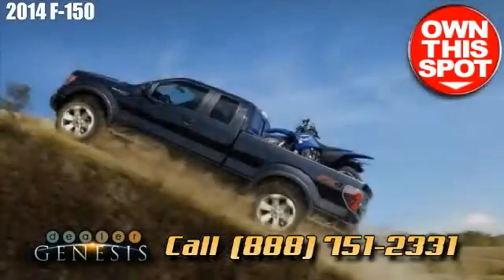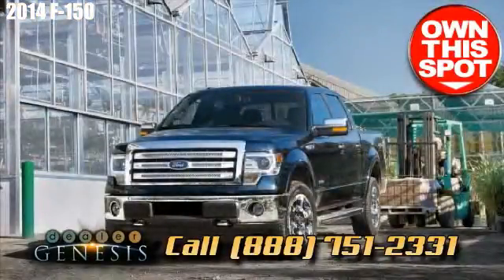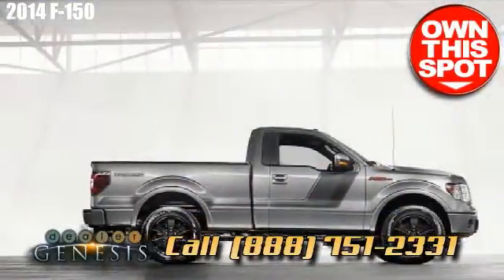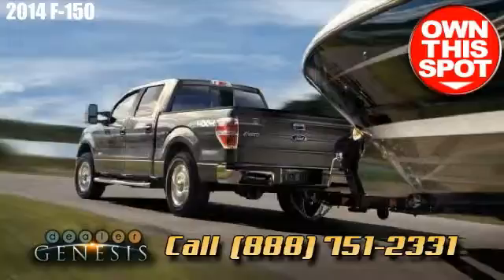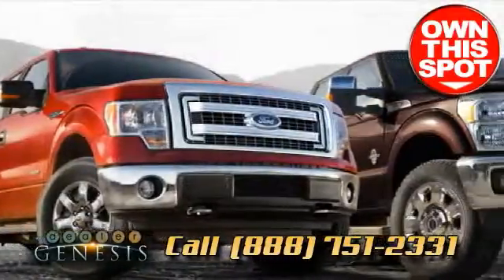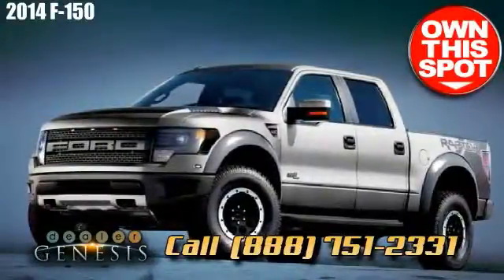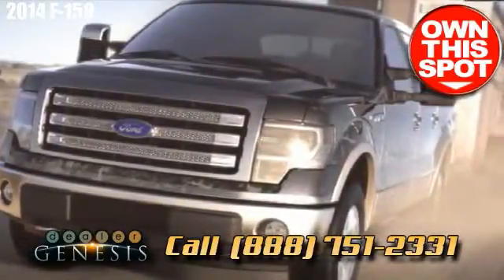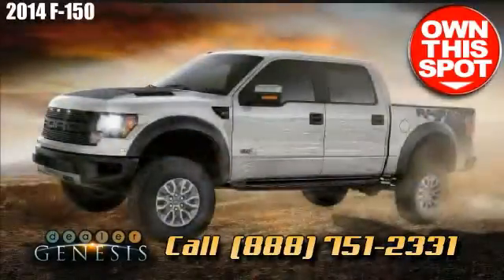FORD F-150 STX dallas TX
Grab  a  ride on us   FORD   F150   right away !

 Call  or  swing on by  for a test  ride  in  your next car  today!

 As the  Dallas   TX  store   concentrating  in  brand-new  and  certified preowned   Ford cars ,  cars trucks and SUV's in the  DALLAS  area.

 We cater to   all the surrounding communities  such as  University Park, TX,  Irving, TX ,  Balch Springs, TX ,  Mesquite, TX ,  Seagoville, TX,  , TX.

We  take pleasure in being  a  North Texas  based Ford  one stop shop  that  is dedicated to  our customers with:

 Warm  and courteous staff.

 Excellent support .

 Superior  customer  assistance  reputation.

A  exceptional   assortment  of Ford  vehicles .

-  Ford Taurus sho
-  Ford Fusion S
-  Ford Ford Transit Connect
-  Ford / Taurus SEL
-  Ford / Focus SE Sedan
-  Ford Fiesta Titanium Hatch
-  Ford / Escape Titanium
-  Ford F-150 LARIAT
-  Ford Escape Titanium
-  Ford Fusion Hybrid SE
-  Ford Fiesta S Sedan
-  Ford Ford Transit Connect Titanium Wagon
-  Ford Mustang Shelby GT500 Convertible
-  Ford / Fusion Hybrid Titanium
-  Ford Focus Titanium Hatch
-  Ford Focus

 Check it out  if you're   looking for  a  FORD   F-150   STX   dallas   TX .